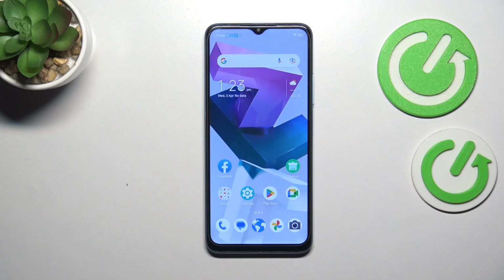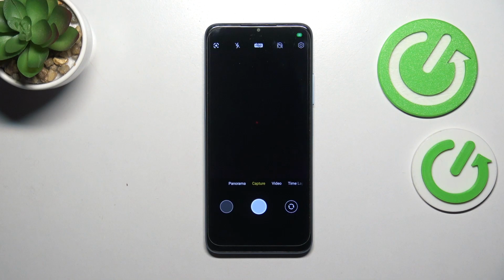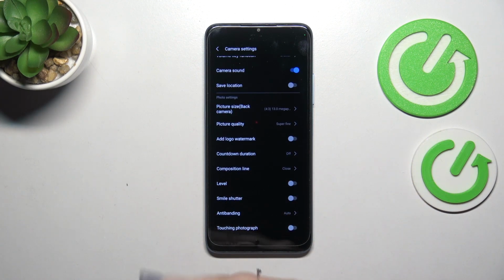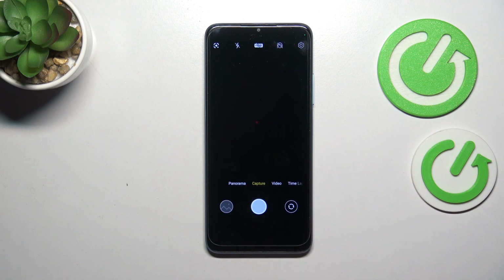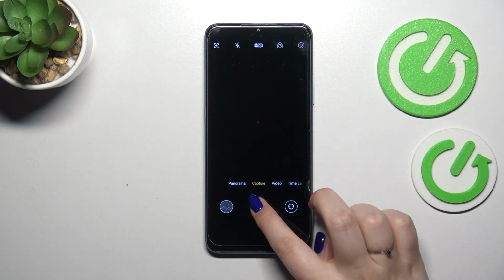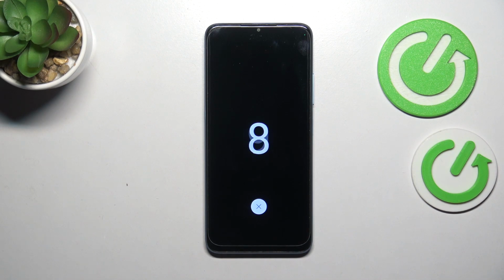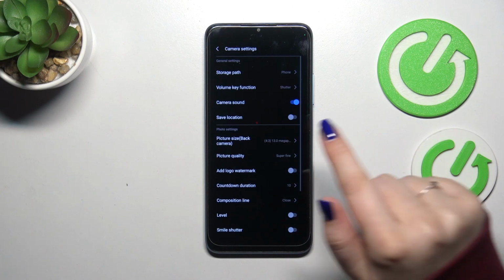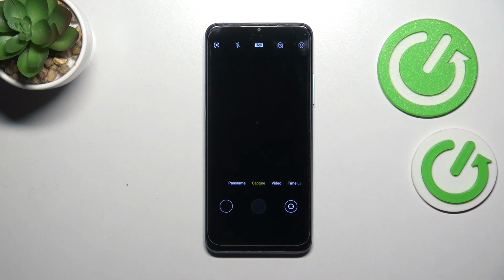How To Use the Camera Timer on Your ZTE Blade A54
Discover how to master the camera timer on your ZTE Blade A54 and enhance your photography skills! This video dives deep into the timer function, showing you how to set it up for perfect timed shots, whether you're capturing group photos, selfies, or stunning landscape shots with yourself in the frame. We'll guide you through navigating your phone's camera settings to utilize this often-overlooked feature that can significantly improve your photo results. Ideal for ZTE users who want to make the most of their device's camera capabilities, this tutorial ensures you never miss a moment. Watch now to take your photography to the next level with your ZTE Blade A54!

Questions for Video Content:

How to access the camera timer feature on the ZTE Blade A54?
How to set the timer for group photos on the ZTE Blade A54?
How to use the timer for taking better selfies with the ZTE Blade A54?
How to combine the timer with other camera settings on the ZTE Blade A54?
How to troubleshoot common issues with the camera timer on the ZTE Blade A54?